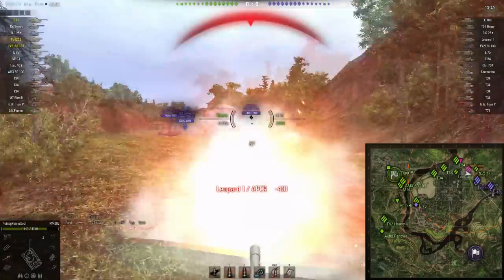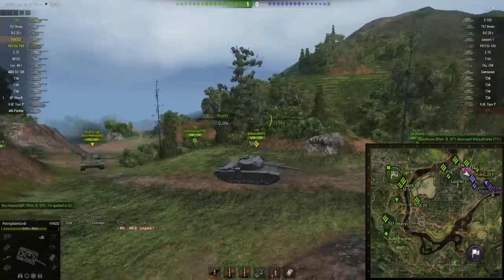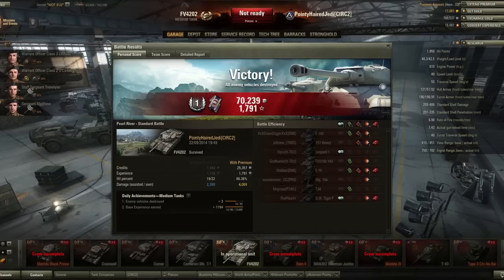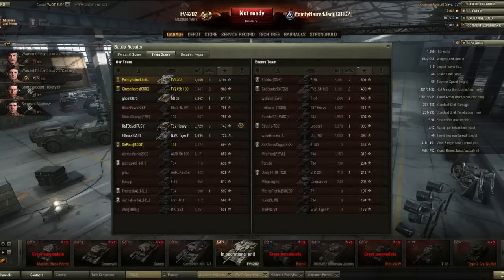FV4202 / Pearl River / "More luck than brain"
Some top tier medium action, with all of the skillz0rs.  And you can thank the enemy T57 HT driver from this match for that title, rather than the caption guy for a change. :P